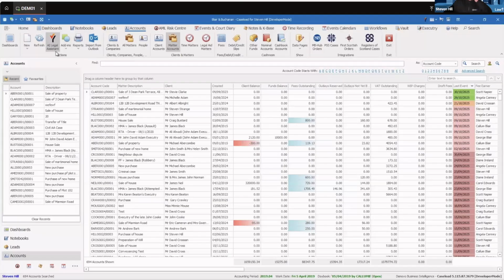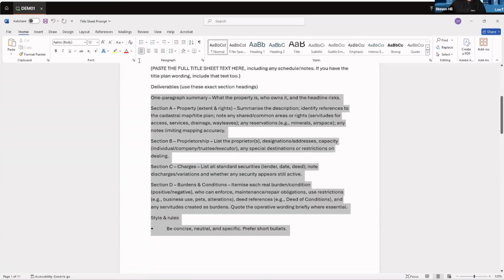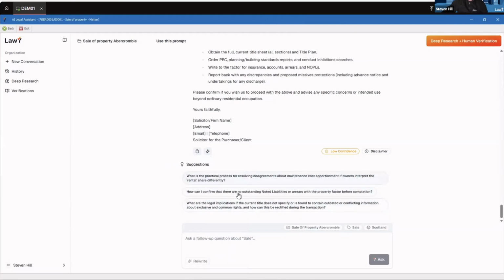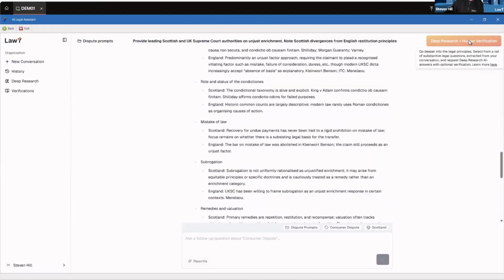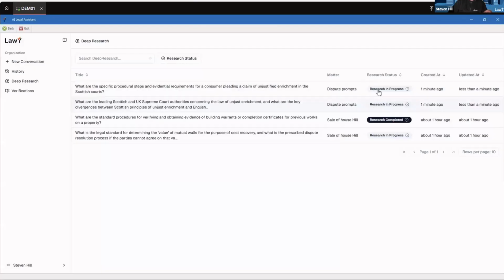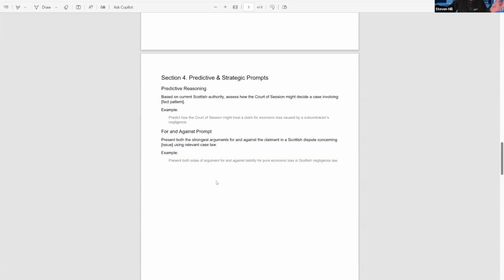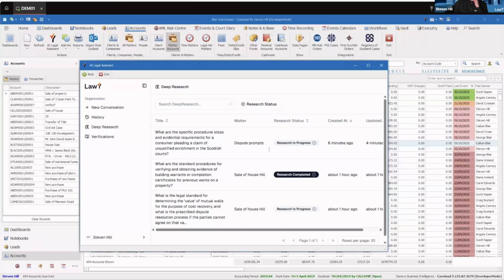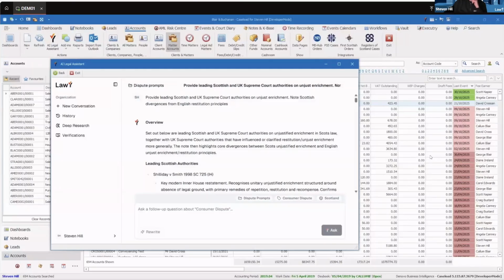Denovo Webinar - LawY in Action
Denovo’s Managing Director, Steven Hill hosts a powerful webinar where he explored how LawY – Denovo’s exclusive Legal AI Research Assistant – is already being used by Scottish High Street firms to transform legal research and drive efficiency.

In this session, Steven covered:

- What LawY is and how it works in real practice
- How firms have been using Denovo’s AI Prompt Handbooks for Conveyancing, Private Client, and more
- Real examples of the questions solicitors have asked LawY in daily use
- The measurable impact on research time, productivity, and workflow
- Practical insights into how firms have successfully implemented LawY, with adoption resources and proven results
- Why LawY provides greater confidence than generic AI tools — trained exclusively in Scots Law and verified by experienced Scottish solicitors

If you’re interested in how Scottish firms are already working smarter, faster, and more efficiently with AI, this webinar recap highlights the key takeaways.